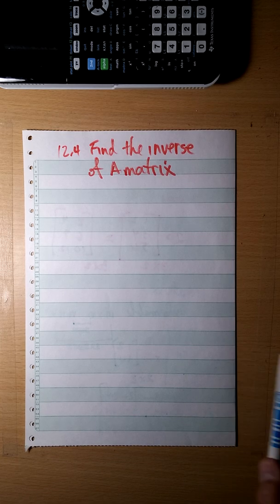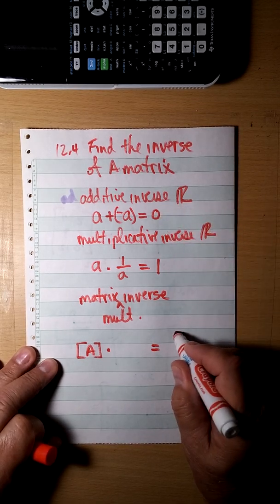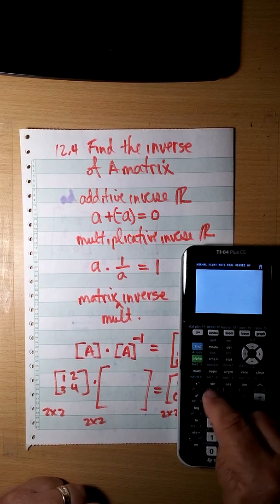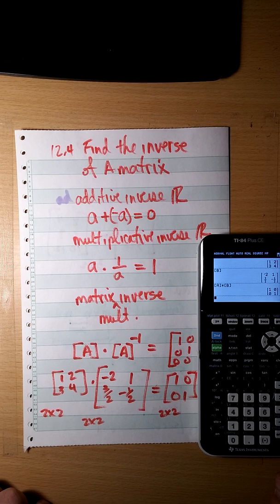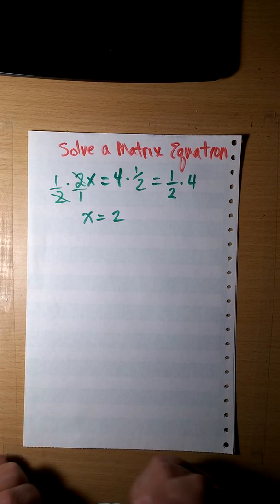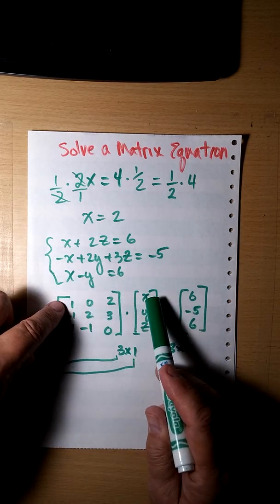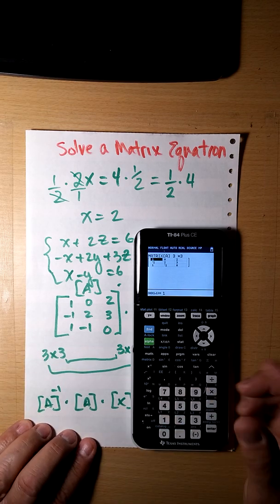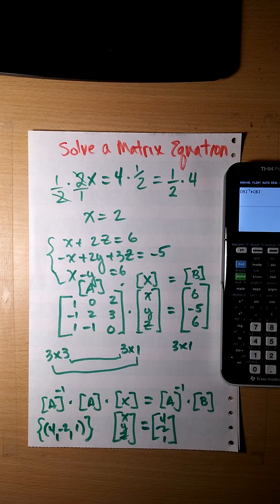ca 12 4 part4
Matrix equations